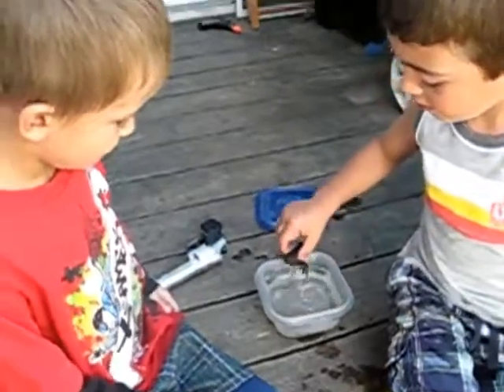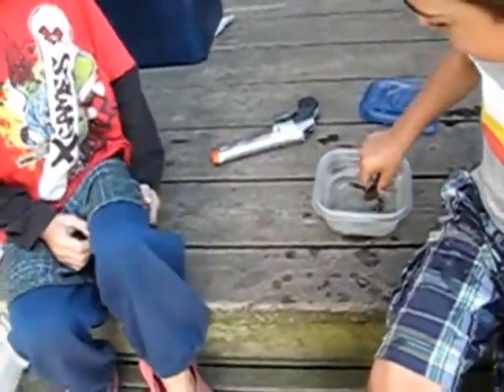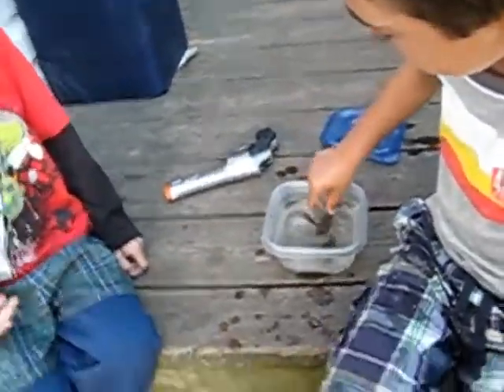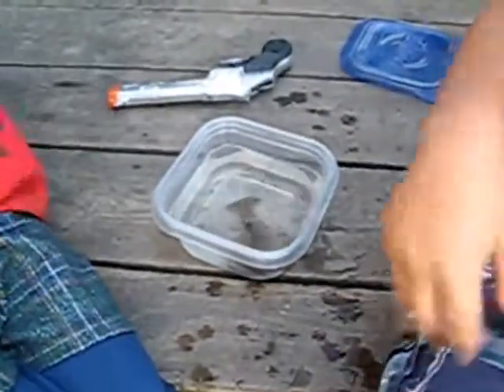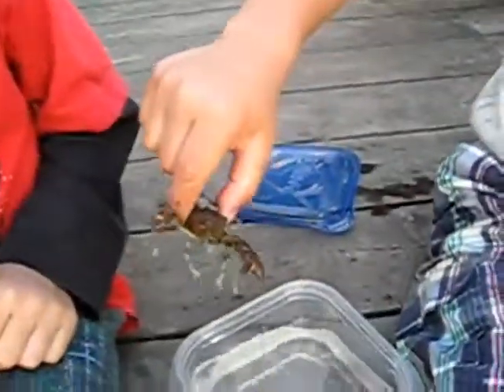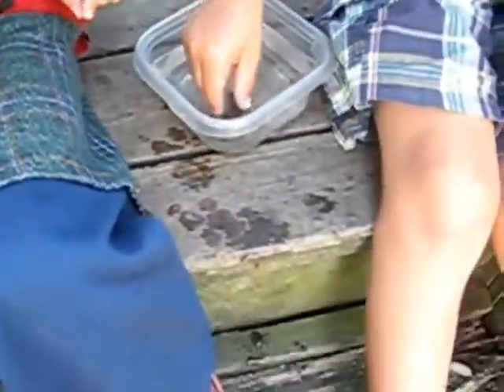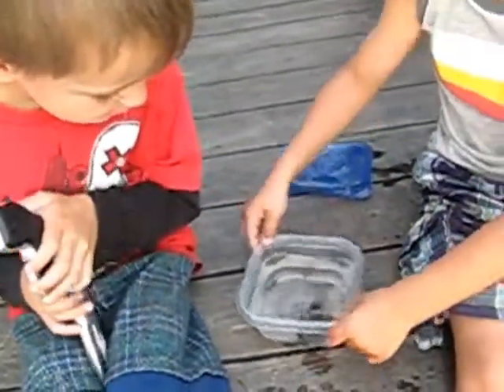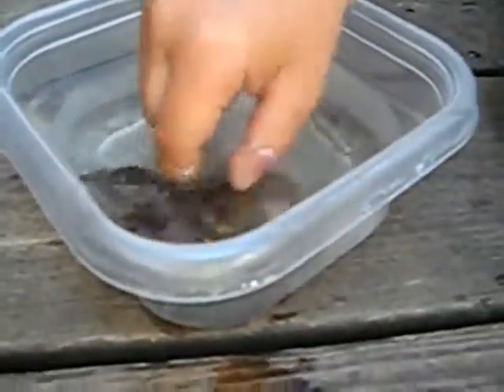Robinkrayfish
Robin kray and shannon, robin is trying to get krayvn to pick up the cray fish, shannon too